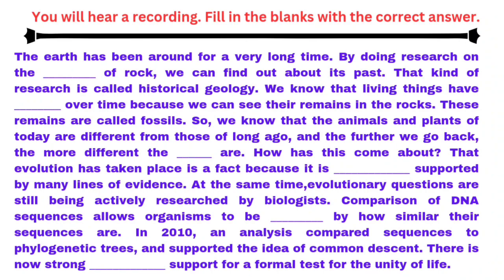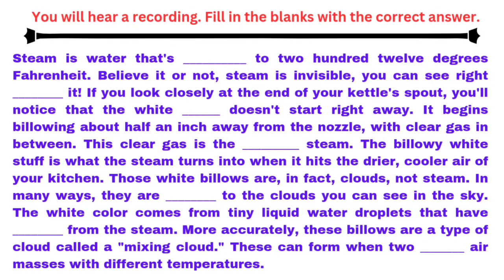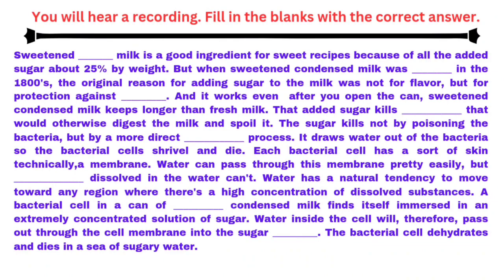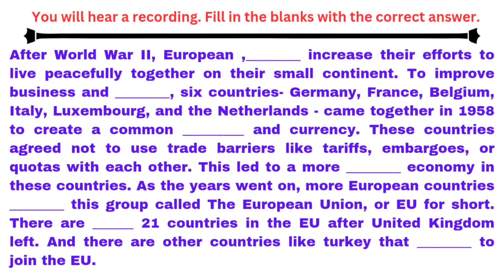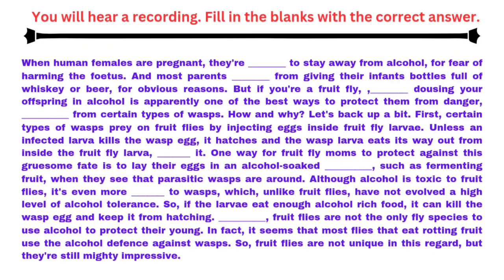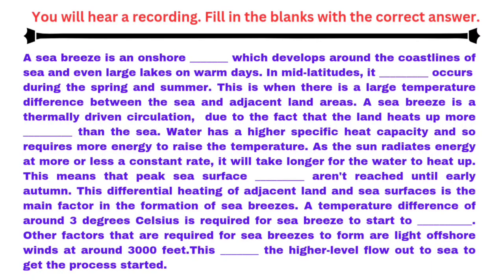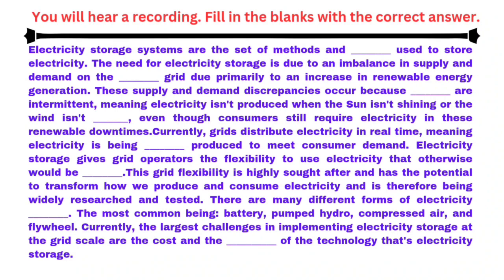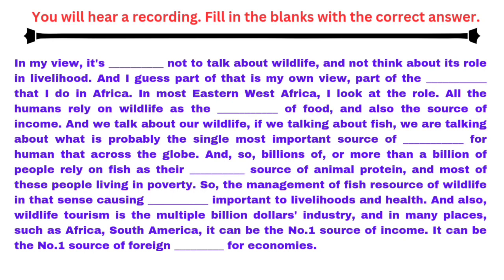PTE LISTENING FILL IN THE BLANKS | FILL IN THE BLANKS 2023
PTE LISTENING FILL IN THE BLANKS | FILL IN THE BLANKS 2023 | APRIL EDITION | MOST EXPECTED | 07 May 2023

listening fill in the blanks PTE tips and tricks
LISTENING FILL IN THE BLANKS APRIL 2023 PREDICTIONS
LISTENING FILL IN THE BLANKS MOST EXPECTED QUESTIONS MARCH 2023

Good Luck !!!
all material link ielts pte my youtube channel